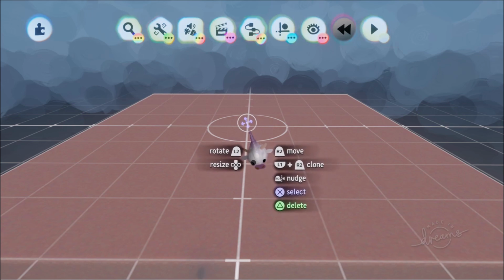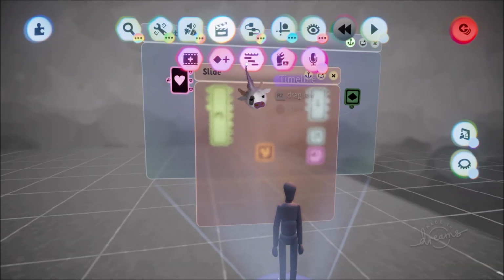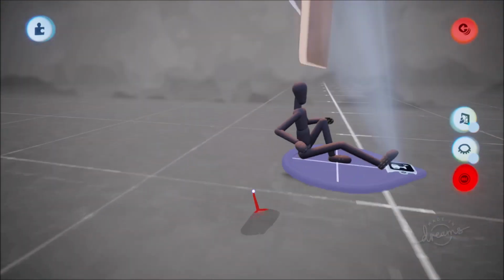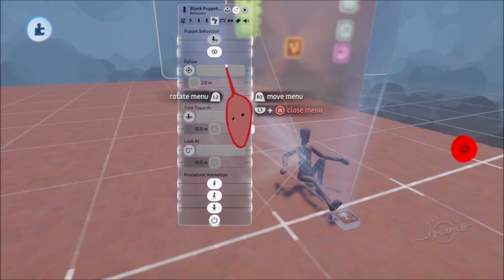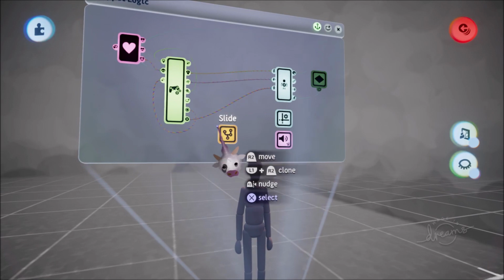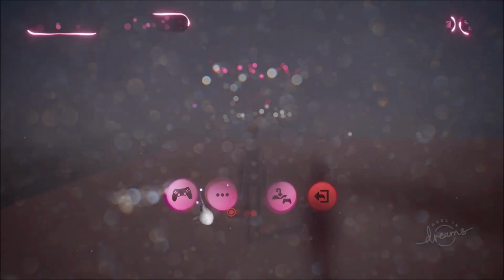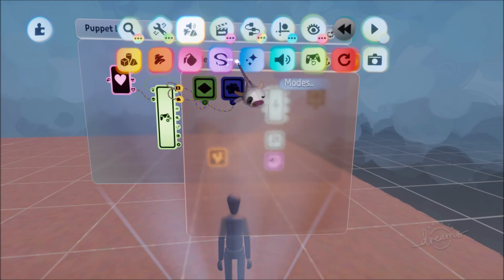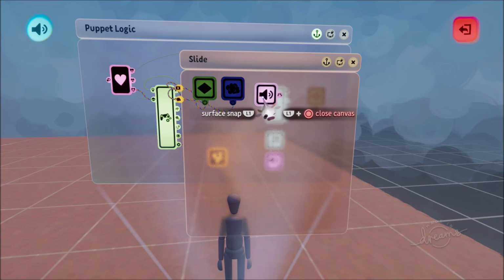Dreams PS4 | Slide | Ability Guide/Tutorial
Ooooh! Greetings friends. First things first! Can you guess who the character is in this episode's thumbnail? In this video, we go over how to do the time-honoured classic: sliding! Whether it's speeding up on your way to your destination or dodging enemy attacks, sliding is a staple of action, adventure and platforming games! This ep is a really easy ability guide :D I hope you find it useful, hit me up with those likes, comments and subscribes if it works for you!